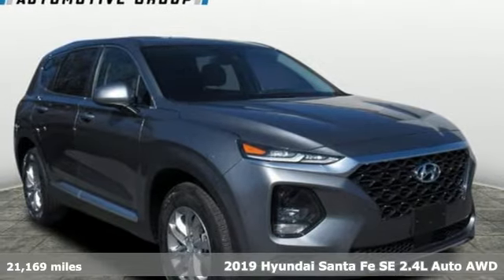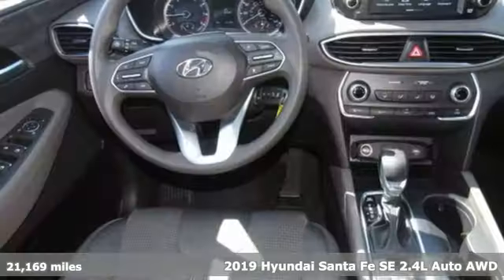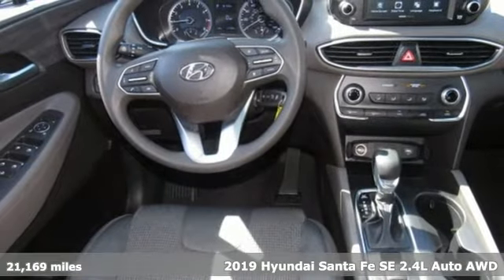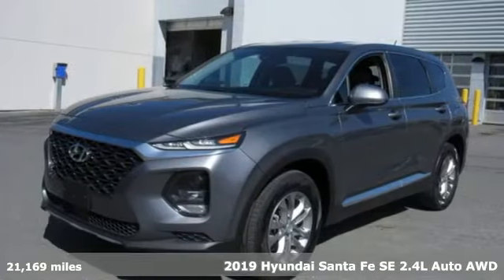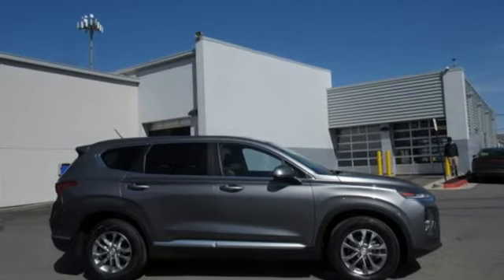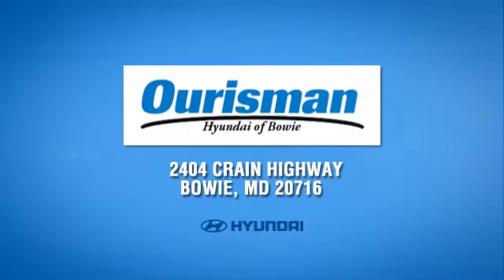Used 2019 Hyundai Santa Fe Bowie MD Crofton, MD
Year: 2019
Make: Hyundai
Model: Santa Fe
Trim: SE 2.4
Engine: 2.4L I4 DGI DOHC 16V LEV3-ULEV70 185hp
Transmission: 8-Speed Automatic with SHIFTRONIC
Color: Gray
Interior: Espresso/Gray
Mileage: 21169
Stock #: P2365
VIN: 5NMS2CAD0KH111754
Certified. Machine Gray 2019 Hyundai Santa Fe SE 2.4 AWD 8-Speed Automatic with SHIFTRONIC 2.4L I4 DGI DOHC 16V LEV3-ULEV70 185hp Free Car Washes for Life!, Loaner Car for Scheduled Maintenance!, AWD, Espresso/Gray Cloth.brbrOdometer is 4110 miles below market average! 21/27 City/Highway MPGbrbrHyundai Certified Pre-Owned Details:brbr * Roadside Assistancebr * 173+ Point Inspectionbr * Limited Warranty: 60 Month/60,000 Mile (whichever comes first) from original in-service datebr * Warranty Deductible: $50br * Vehicle Historybr * Powertrain Limited Warranty: 120 Month/100,000 Mile (whichever comes first) from original in-service datebr * Includes 10-year/Unlimited mileage Roadside Assistance with Rental Car and Trip Interruption Reimbursement; Please see dealers for specific vehicle eligibility requirements. 10-Year/100,000 Mile Hybrid/EV Battery WarrantybrbrAwards:br * JD Power Initial Quality Study (IQS)brPrice excludes tax, tags, certification and processing fee.

Address:
2404 Crain Hwy